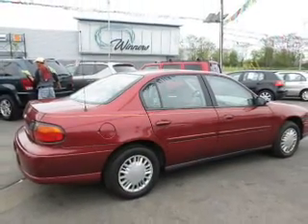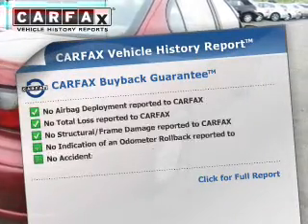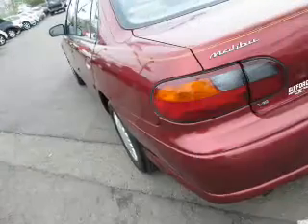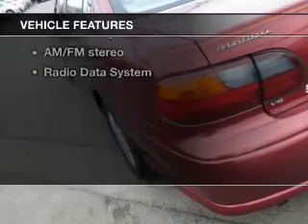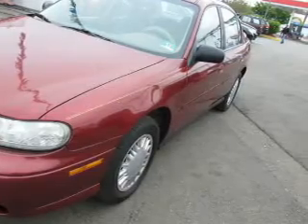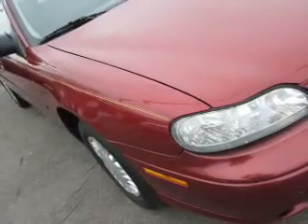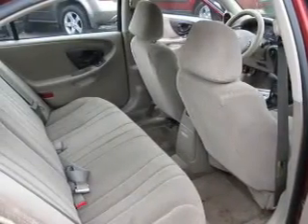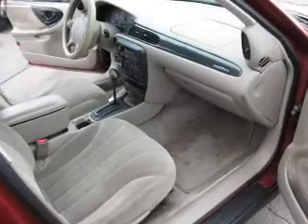2002 Chevrolet Malibu - Bayonne NJ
Year: 2002
Make: Chevrolet
Model: Malibu
Trim:
Engine: 3.1 liter 6 cylinder 12 valve
Transmission: 4-Speed Automatic
Color: Burgundy
Mileage: 102255
Address: